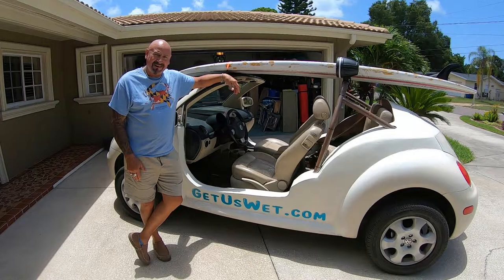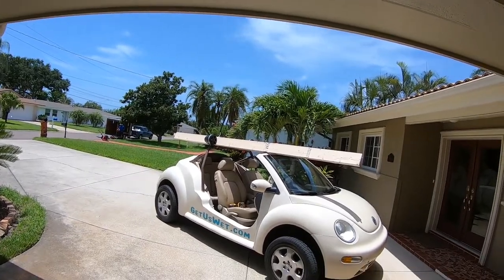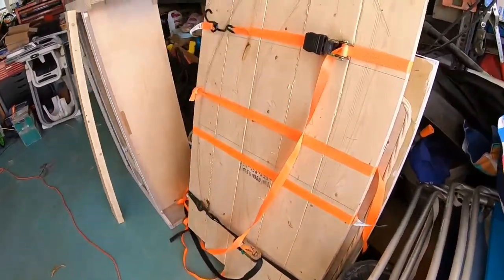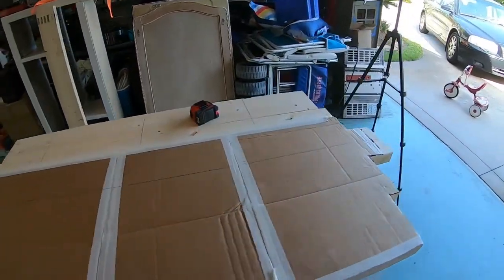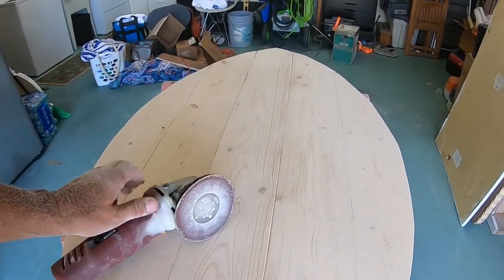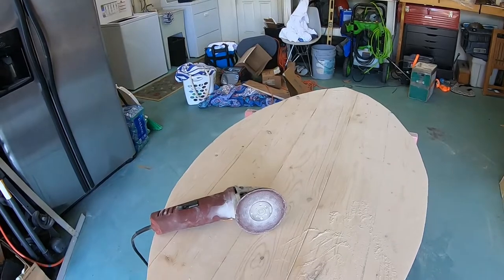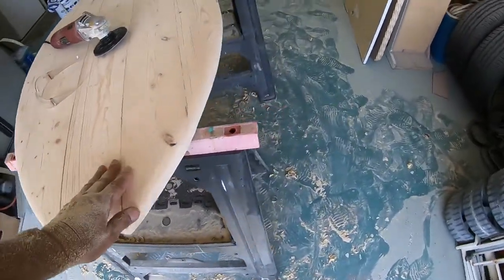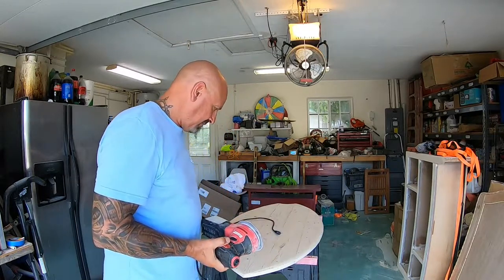How to Build a Surfboard Coffee Table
Watch Step-By-Step as I create a cool conversation piece from cheap lumber from Lowes.